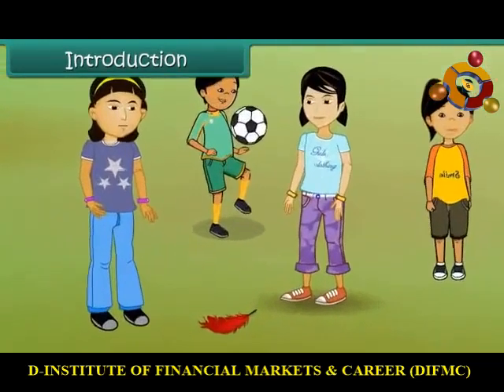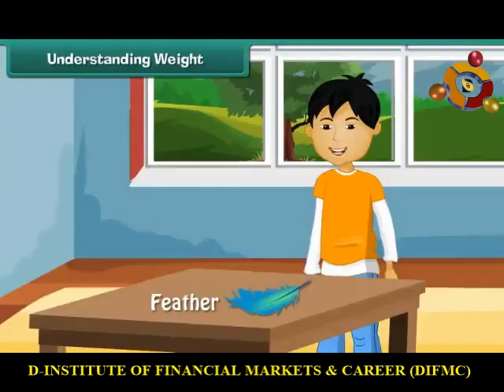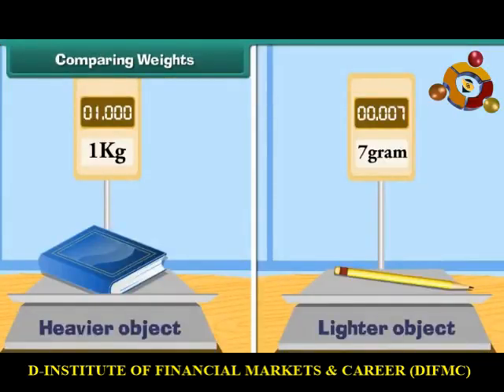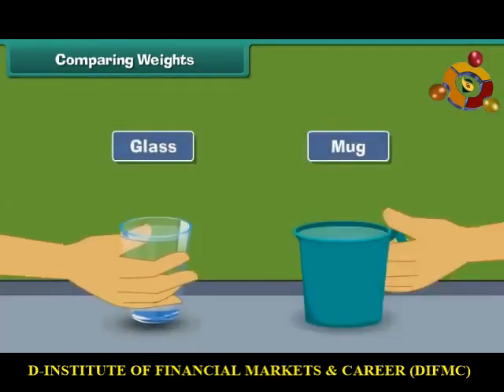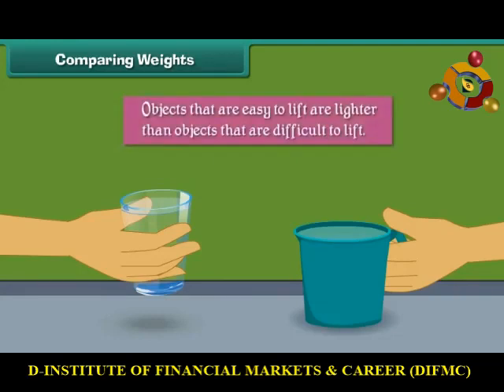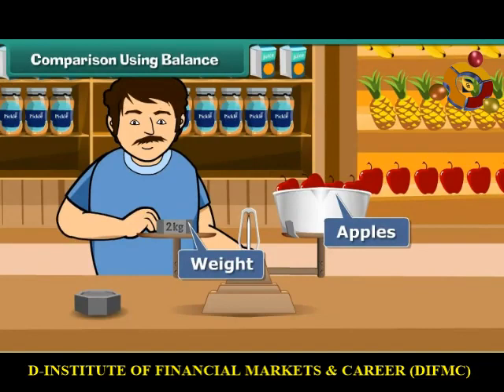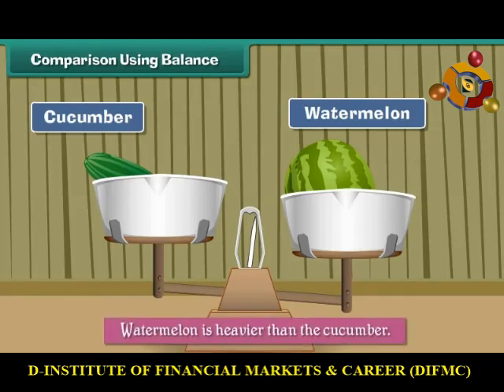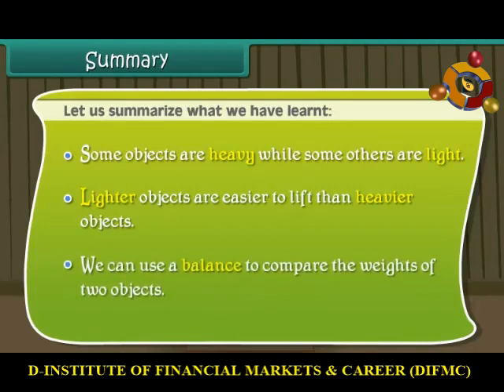Weight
Class 2nd Mathematics as per the revised curriculum of NCERT, CBSE, ICSE, and other State Boards. All concepts are explained in easy to understand manner and simple language. Let’s children enjoy the learning and allow them to develop basic skills on the go with your mobile. No other resources required.